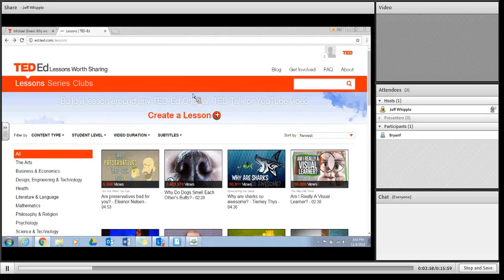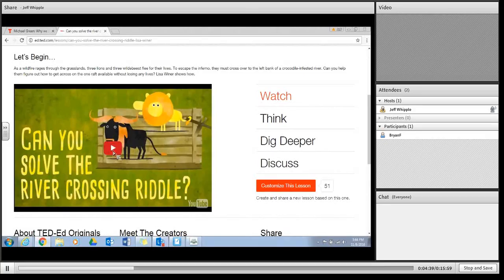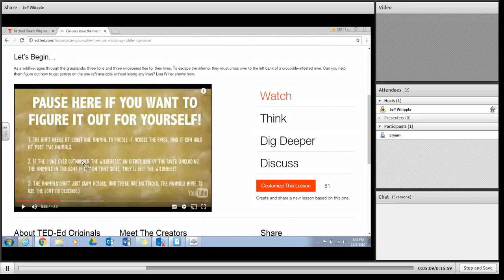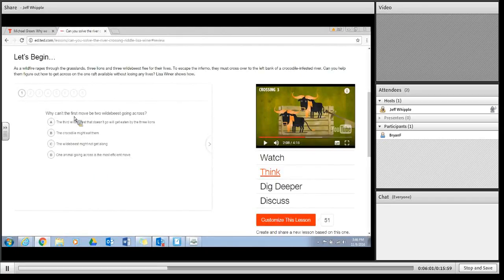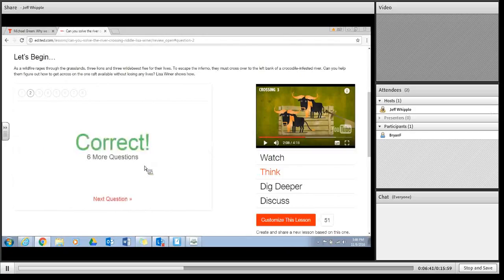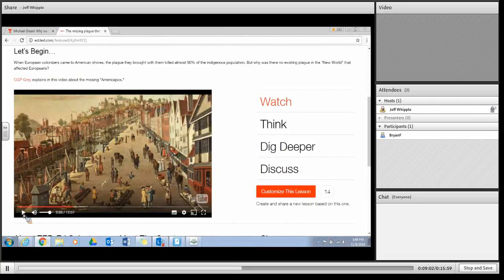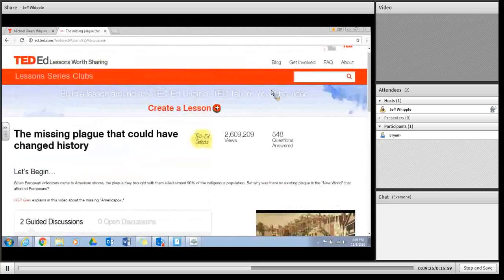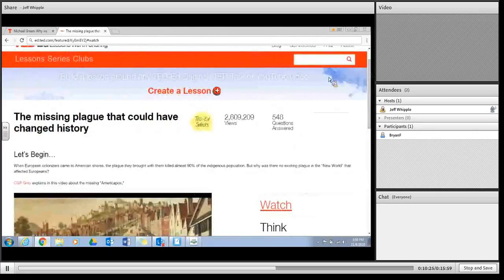Tech20Tuesday Nov 8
Tech20Tuesday, November 8th, 2016' TEDEd Lessons